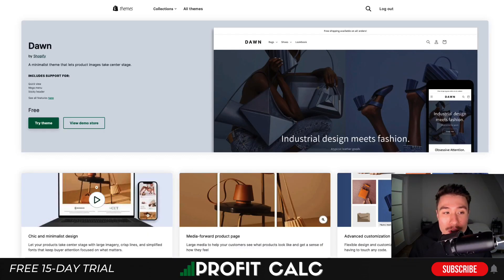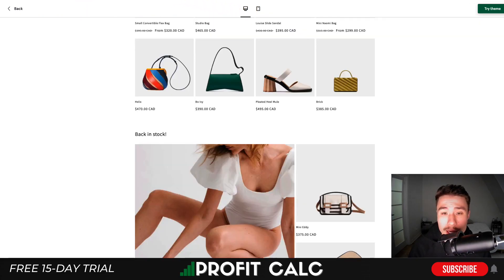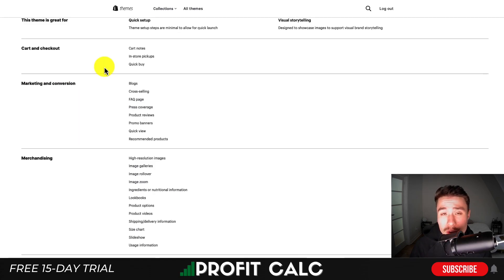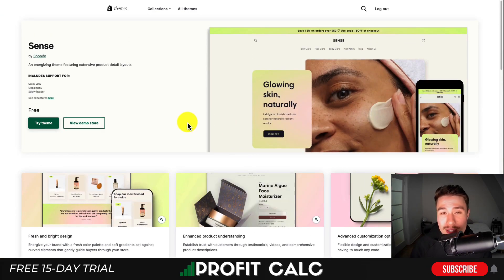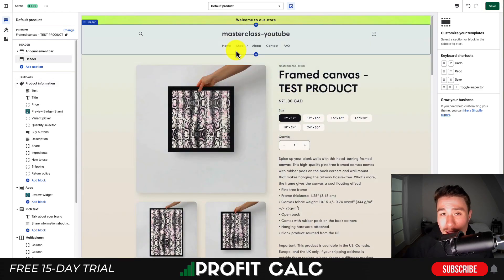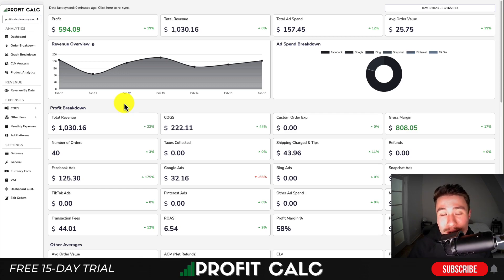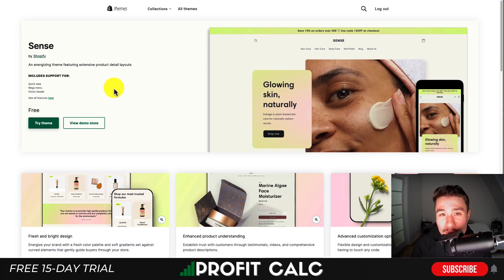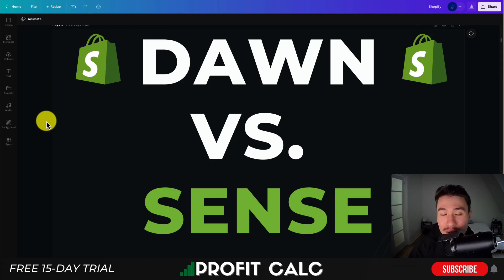Shopify Dawn vs Sense Theme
In this video, we're going to compare Shopify Dawn vs. Sense Theme. Going over the features, UI, reviews, and pricing for each theme.

Each of these themes was built for Shopify and they are super easy to set up for your Shopify store. Find out which theme is right for you!

PROFIT CALC (Start your free 15-day trial)